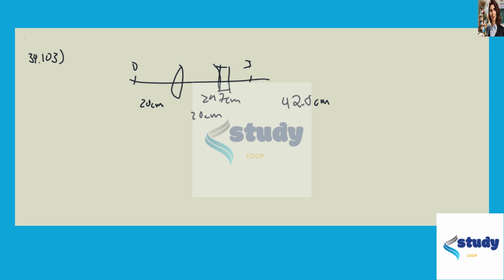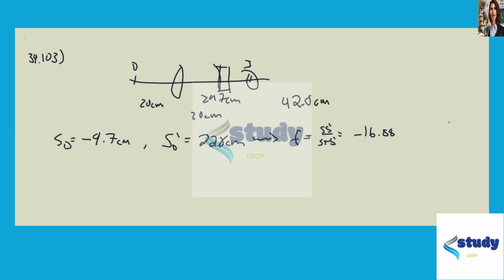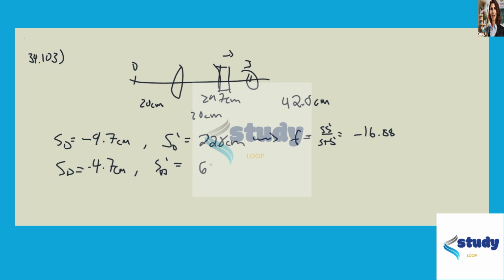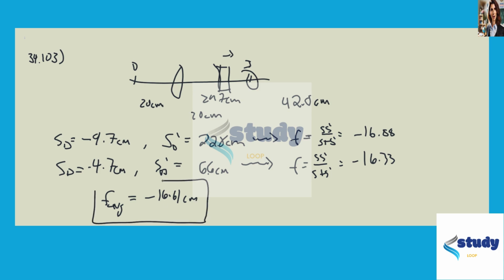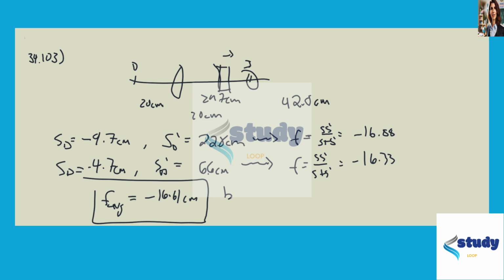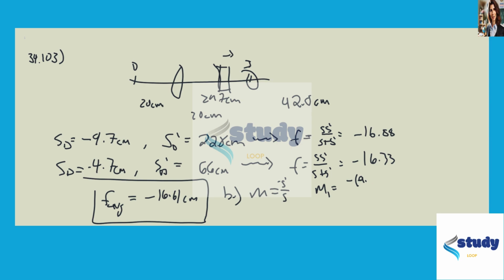[Accounting] You are a new junior accountant at In Focus Corporation, maker of lenses for eyeglasse